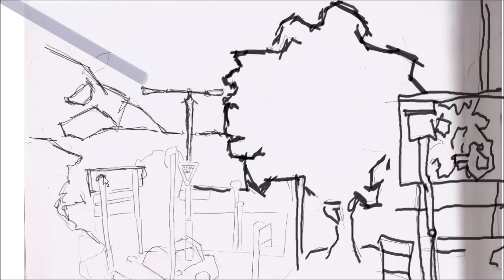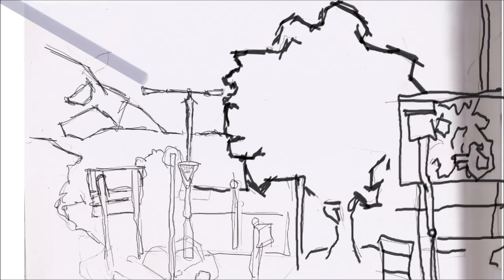Digital Painting - Levin Swim View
Pencil Sketch taken into GIMP and digital paint over applyed. Speed is 4 times.